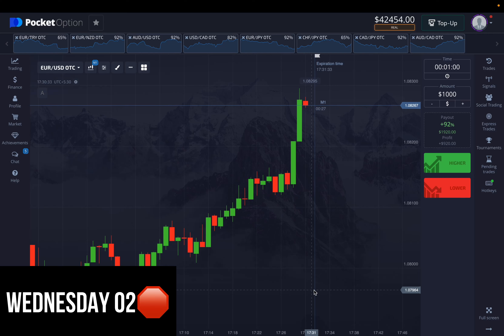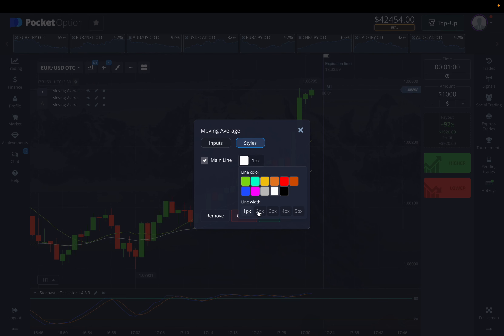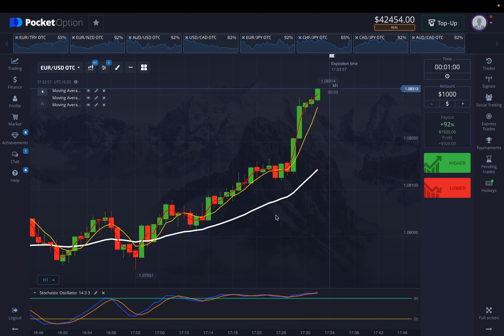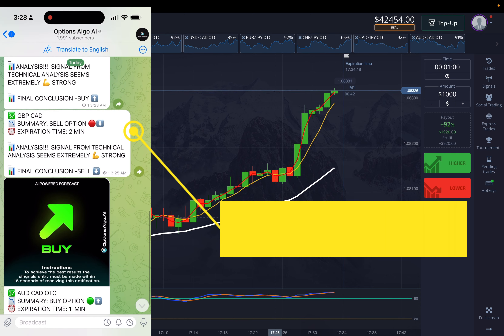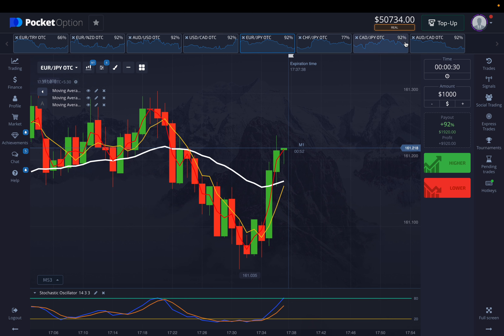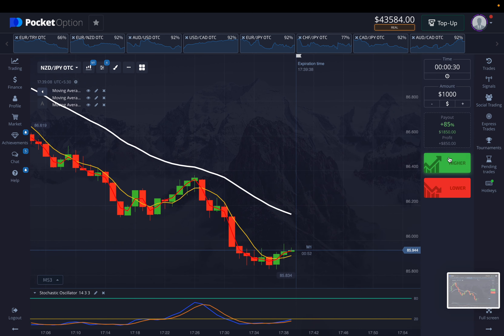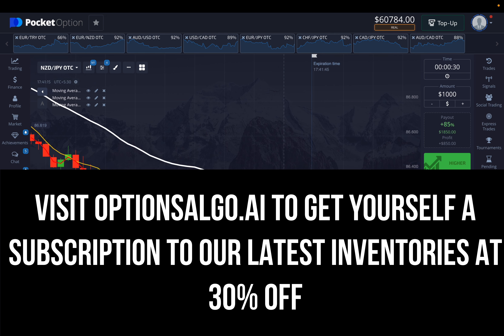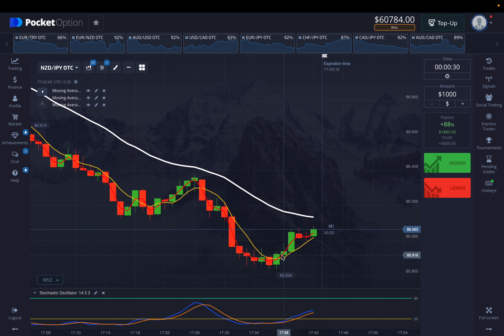How I made $60,784 on Pocket Options using 30 seconds ZERO LOSS HACK | 95% effective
access the most of accuracy in binary options with our new age ai based tool known as optionsalgo ai thats designed to be accurate.. get your subscription now